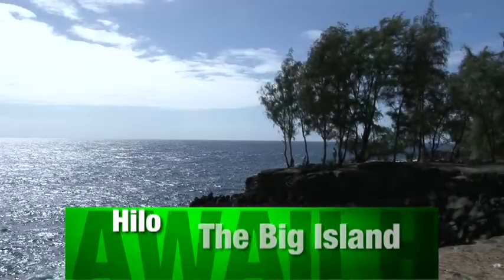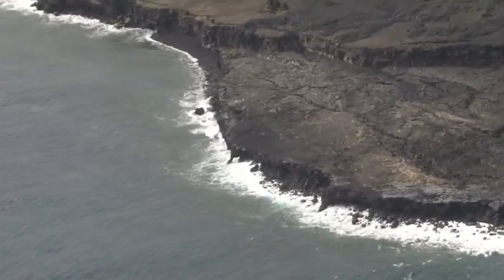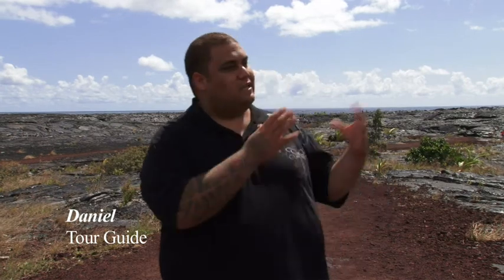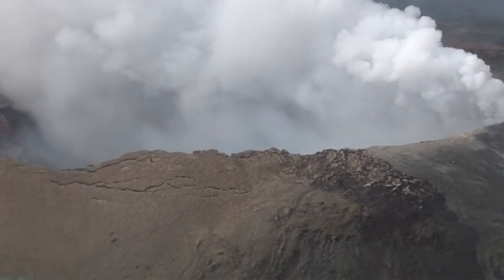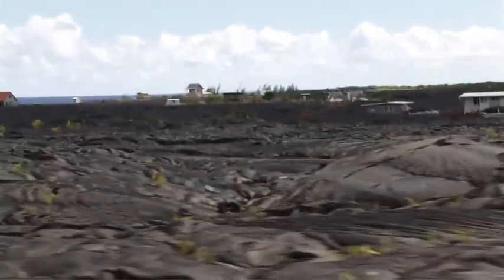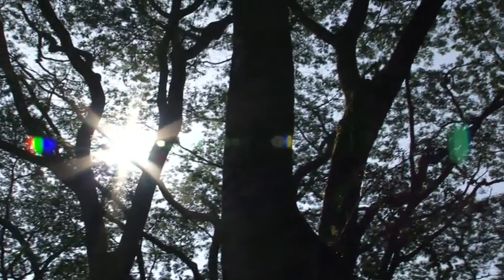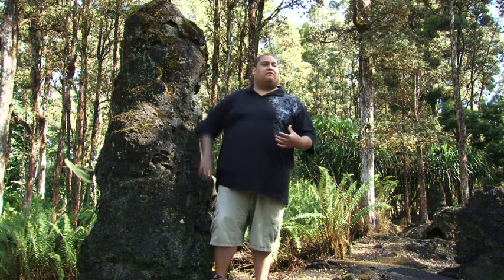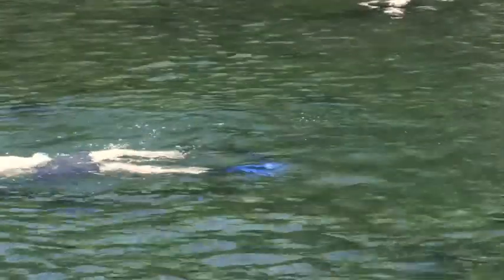The City of Hilo Hawaii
This is a small documentary about Hilo, Hawaii. I go around a few town in the city and explore the history of the area.

It features Mackenzie National Park, Kilauea Volcano, Kalapana, Star of the sea Church, Lava Tree Park,  Ahalanui Park- Hot Fresh Water Pond, and extensive knowledge of the island as a whole.

Written, shot, and edited by Amber M Sherman.